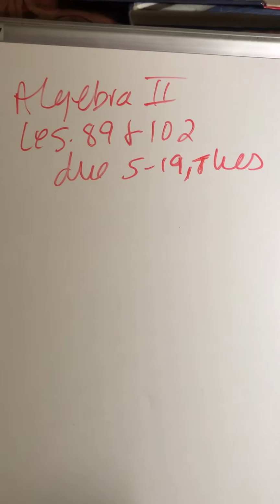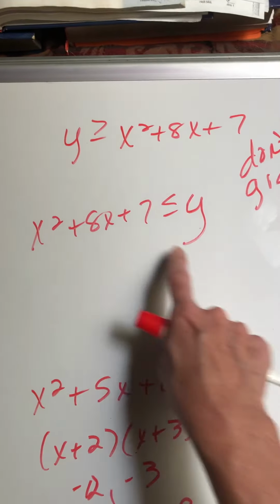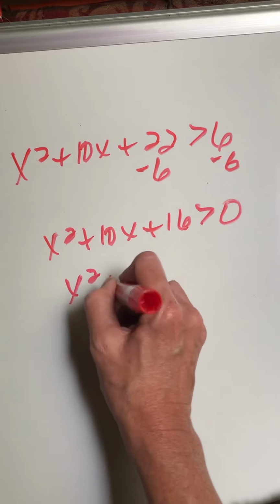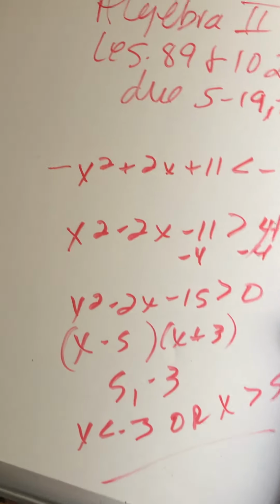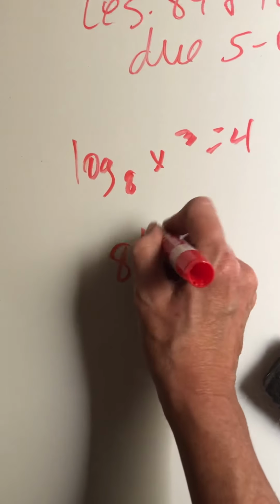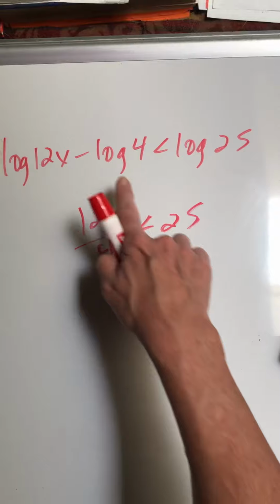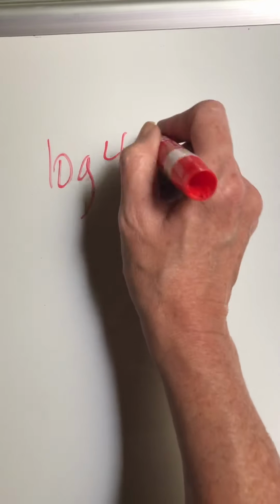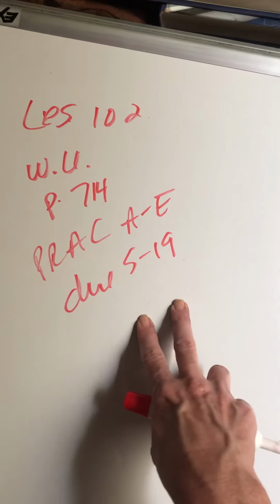Algebra 2 lesson 89 & 102